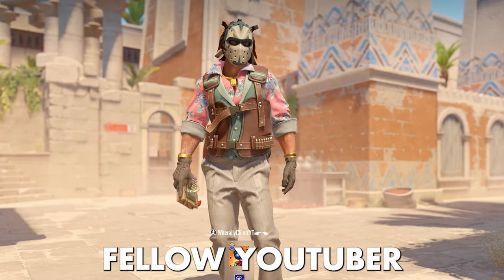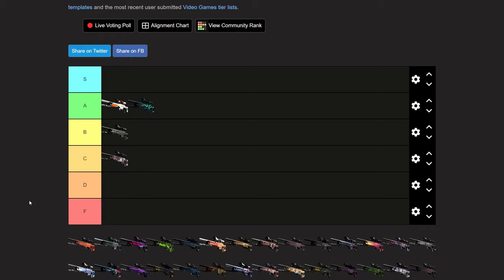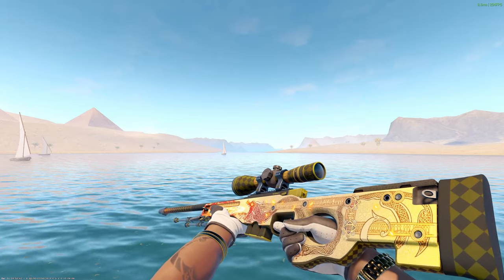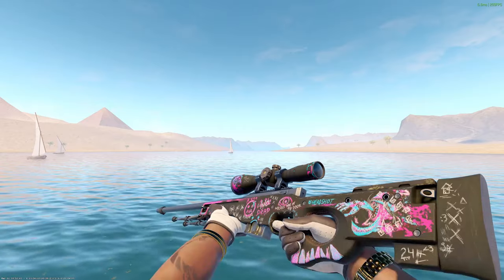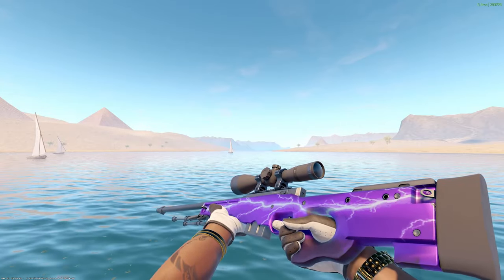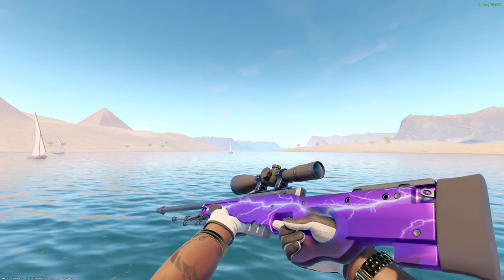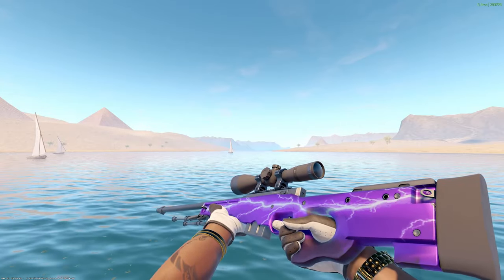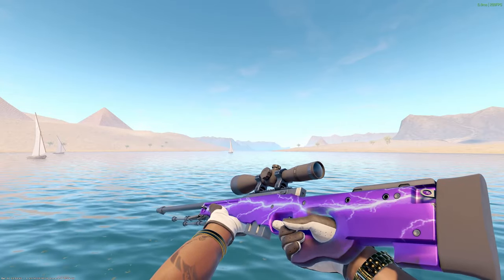The COMPLETE CS2 AWP Skin Tier List (w/@ClawdCS)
@ClawdCS and I ranked every single AWP skin in CS2! Let us know what we got right and what we got totally wrong!

Claim Your Free $5 With My SkinsMonkey Link!

Timecodes
0:00 - Intro
0:54 - Acheron
2:09 - Asiimov
2:50 - Atheris
3:33 - Black Nile
4:34 - Boom
5:19 - Capillary
5:55 - Chromatic Aberration
6:25 - Containment Breach
7:05 - Corticera
8:18 - Desert Hydra
8:37 - Dragon Lore
9:30 - Duality
10:07 - Electric Hive
10:40 - Elite Build
11:24 - Exoskeleton
12:22 - Fade
13:42 - Fever Dream
14:14 - Graphite
14:53 - Gungnir
16:10 - Hyper Beast
16:50 - Lightning Strike
17:24 - Man-o'-War
17:54 - Medusa
18:42 - Mortis
19:28 - Neo-Noir
20:15 - Oni Taiji
21:24 - PAW
20:03 - Phobos
22:33 - Pink DDPAT
23:16 - Pit Viper
24:04 - POP AWP
24:44 - Redline
25:28 - Safari Mesh
25:47 - Silk Tiger
26:55 - Snake Camo
27:17 - Sun in Leo
27:56 - Prince
29:05 - Wildfire
29:55 - Worm God
31:01 - Chrome Cannon
31:56 - Final Thoughts/Deliberation